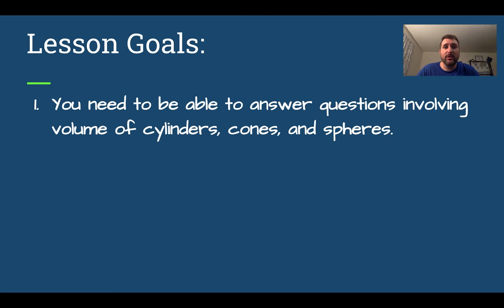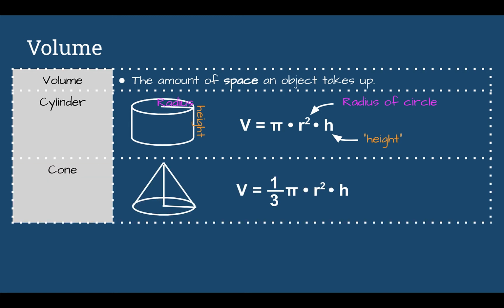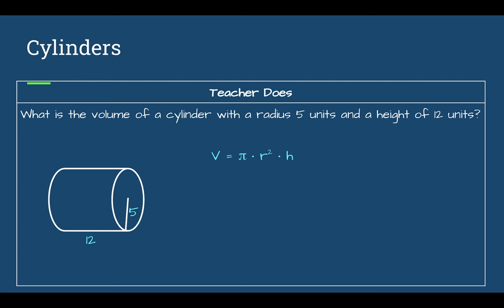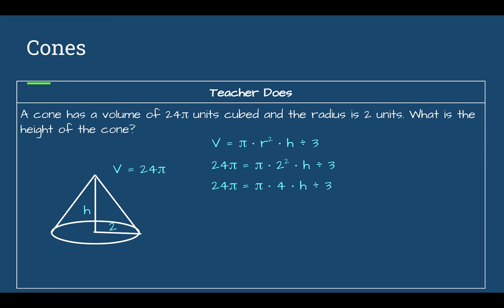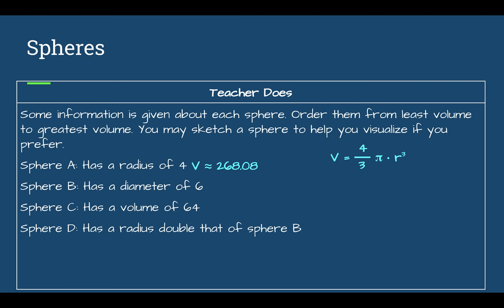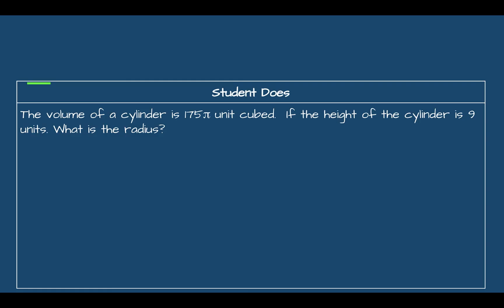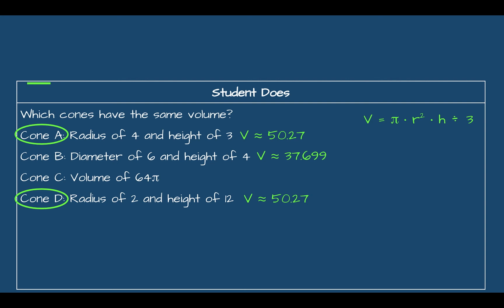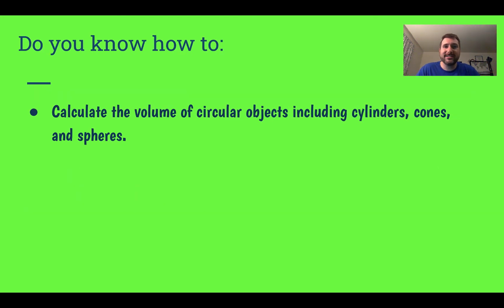Geometry Lesson 6 – Volume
The volume of cylinders, cones, and spheres.